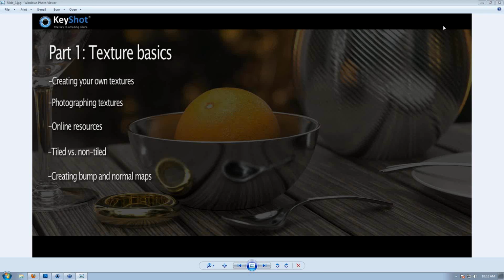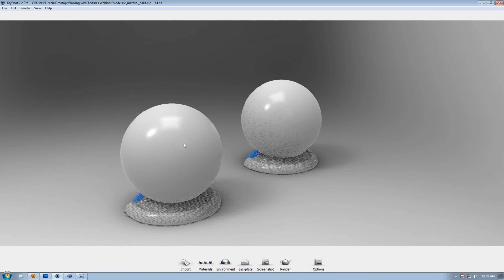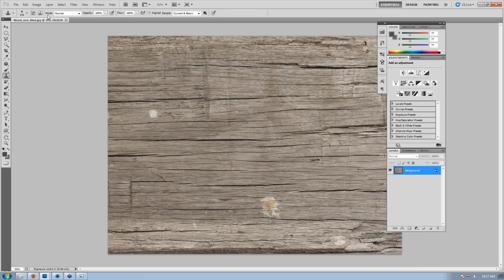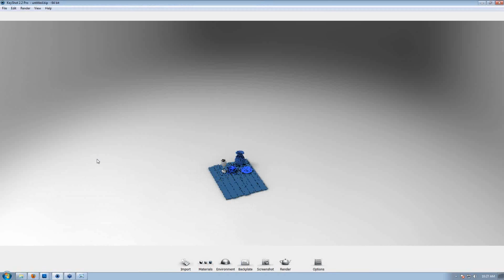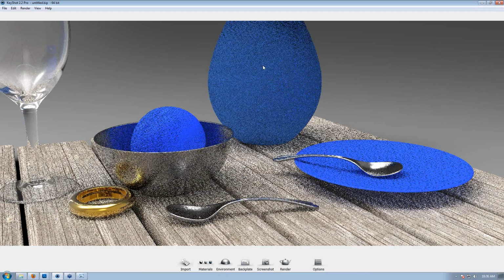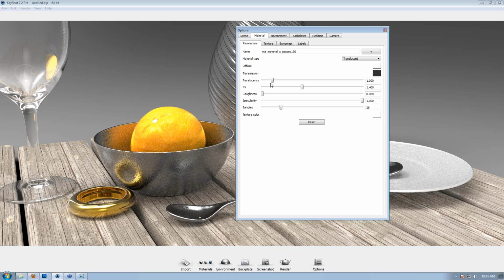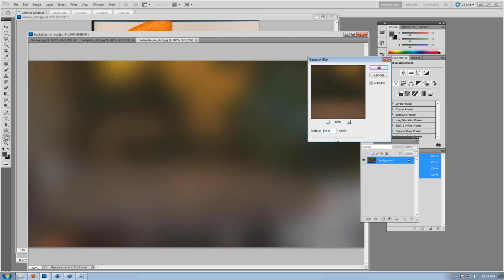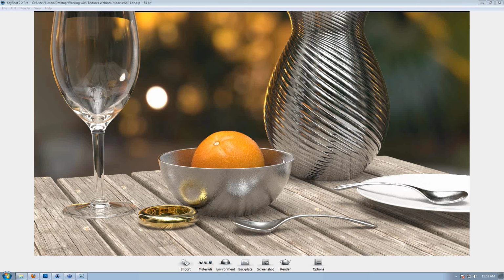KeyShot Webinar 01: Working with Textures